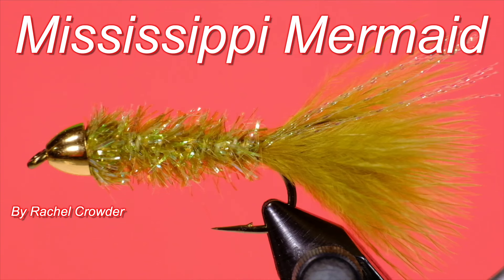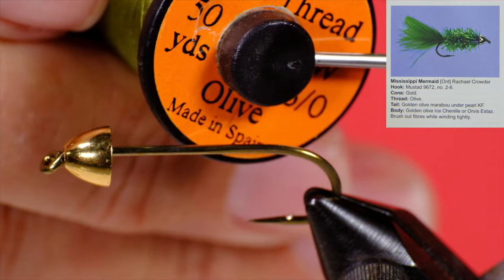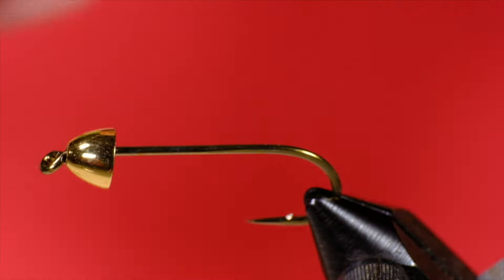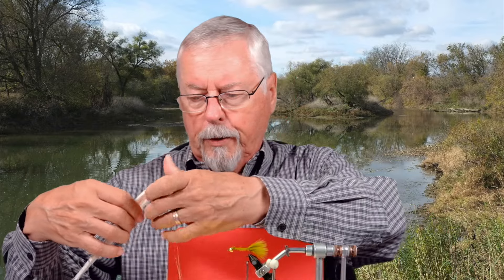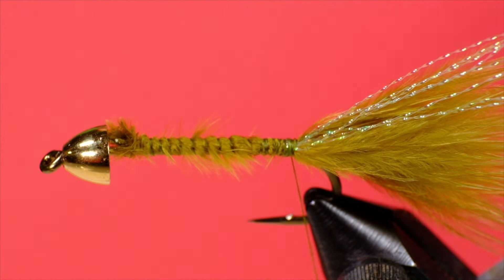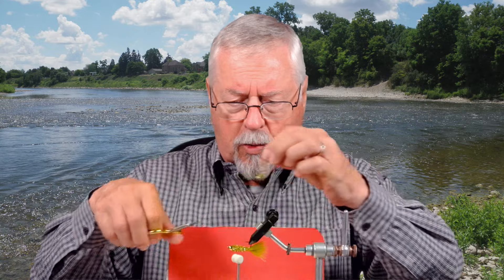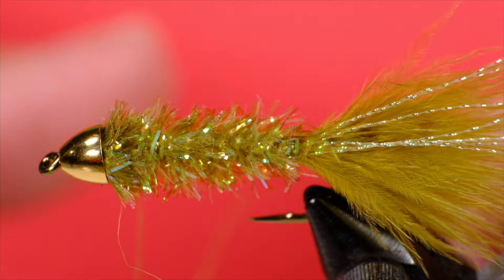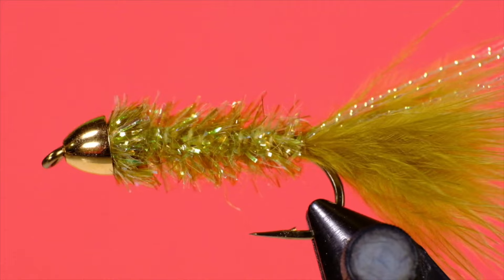Tying Canadian Fly Patterns: the Mississippi Mermaid (by Rachel Crowder)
This simple fly resembles a woolly bugger in its general arrangement of materials. The pattern as described in the recipe, is golden olive, but we could choose any colour combo we like to suit our fishery.

It's a simple fly that we can fish aggressively over a snag filled river bottom. This fall I'll be trying this fly for steelhead.